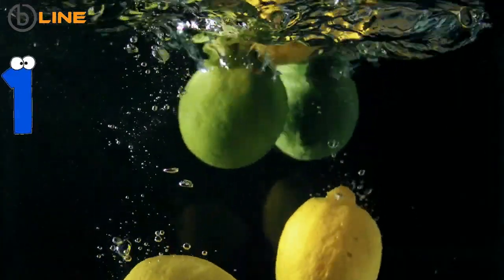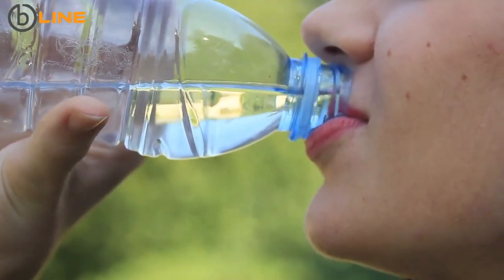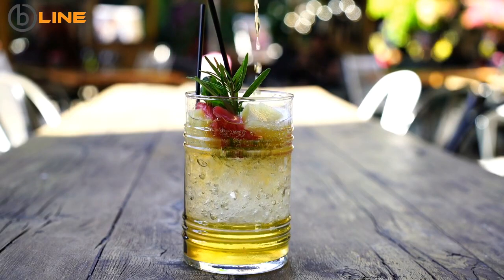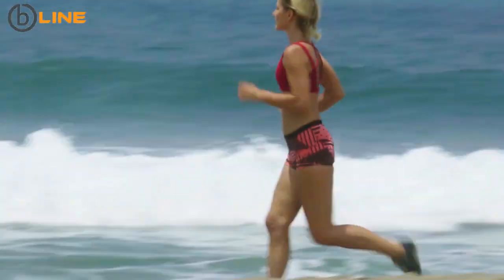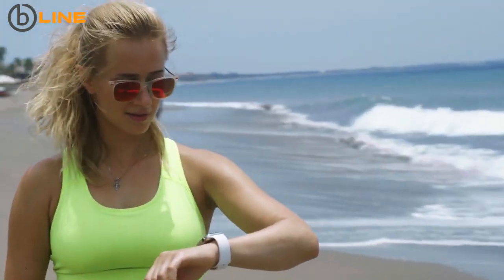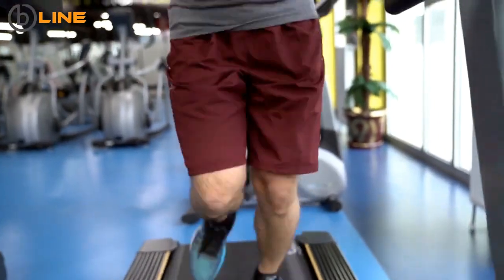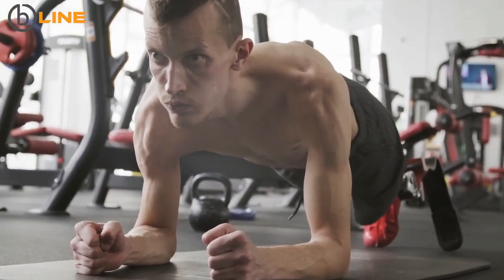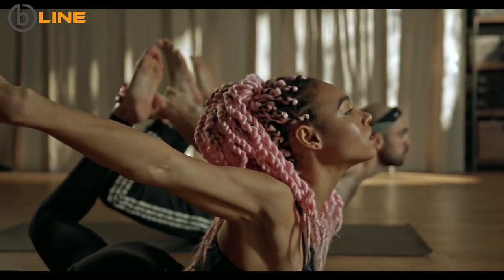how to quickly lose belly fat within 1 week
Guys, again as I promised, here is another amazing video to help you lose bely fat within one week.
How do you get rid of the lower belly pooch? Are you familiar with the situation in which you want to put on a piece of clothing hanging in the back of your closet but something prevents you from doing so? Your stomach! This issue is solvable. Simply watch our new video to learn how to do it!

Lose belly fat quickly. How to Lose Belly Fat in One Week, Flat Belly Solution, Nutrition: Are you concerned about your belly fat and want it gone quickly? Here are some pointers on how to lose belly fat in a week.
The importance of knowing how to lose stomach fat in a week cannot be overstated; while some may be skeptical, losing belly fat in a week is simple and has been done before. When asked how to lose stomach fat fast, the question should be how many pounds, because losing belly fat in a week could mean 2 pounds, 4 pounds, or even a pound. Whether you're a woman looking for ways to burn belly fat or a man looking for the best way to lose belly fat for men, the goal is attainable if you follow the steps outlined in this video on how to lose belly fat in one week.